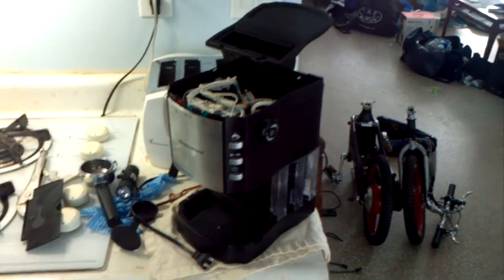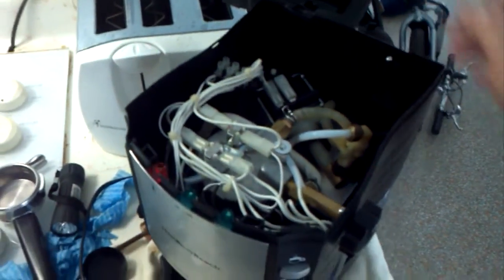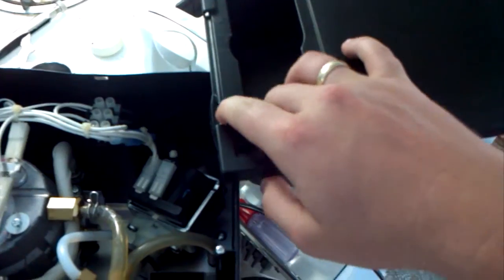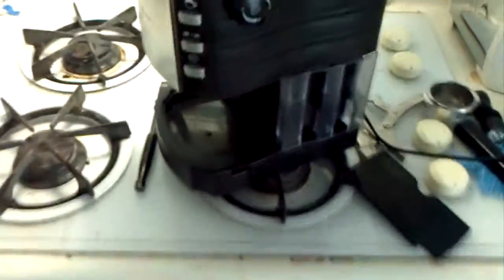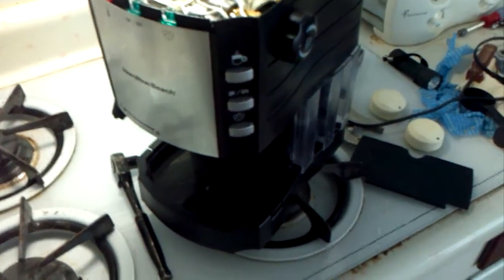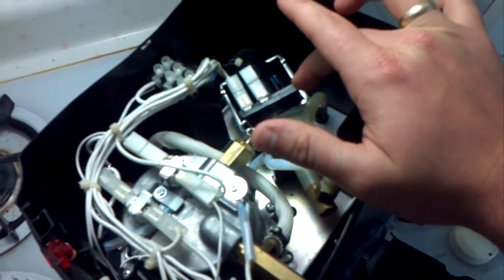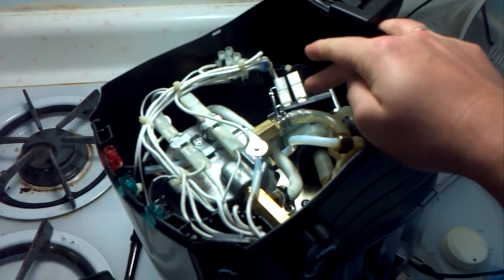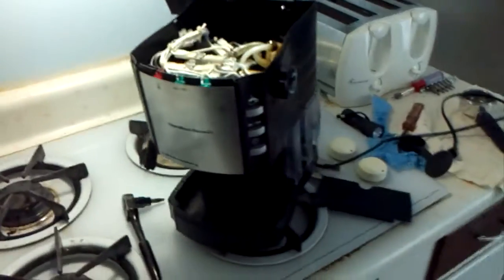Hamilton Beach Espresso Machine fix!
Hi all,

Just wanted to share how I got a hamilton beach espresso machine working after I was given it at a garage sale. It was not pumping water and was very dirty. Video explains what I did
Here is a usefull link for preventing this from happening. It explains how to clean out the mineral build up in your machine using vinegar
Also here is the original manufacturers manual that contains some instruction for cleaning the machine as well.
Thanks